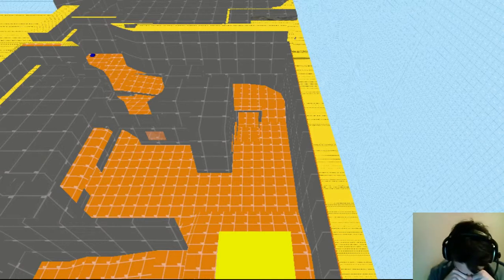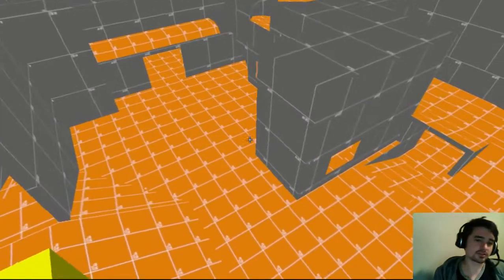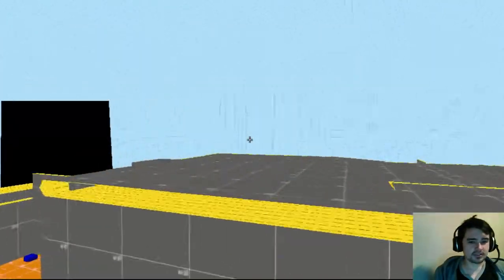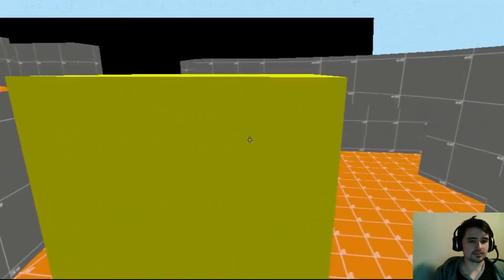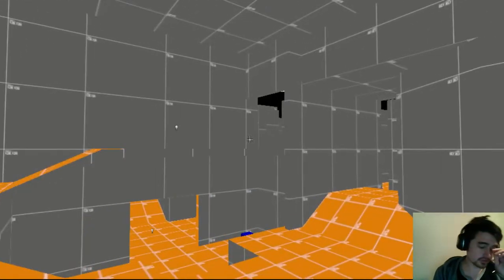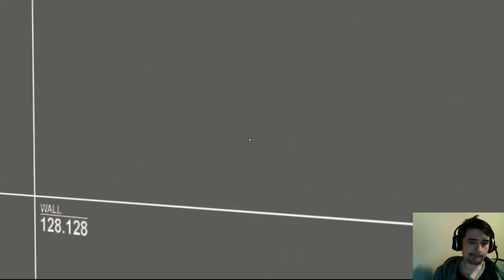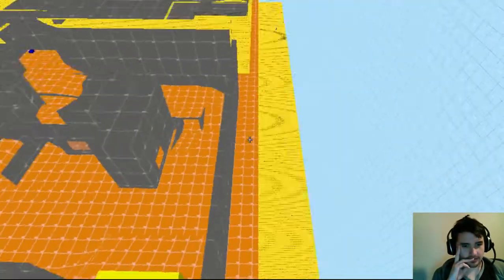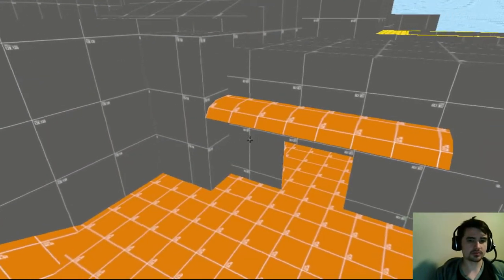Why you dont make a video at 4am in the morning.......